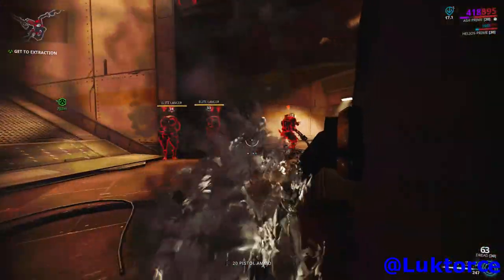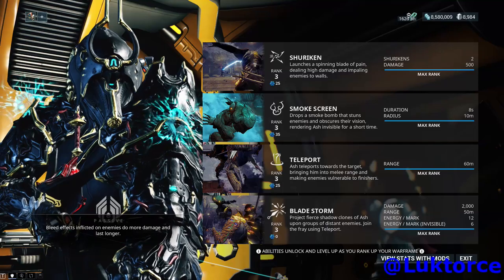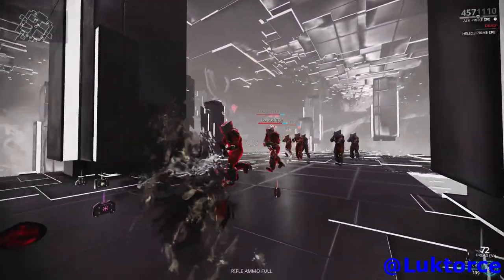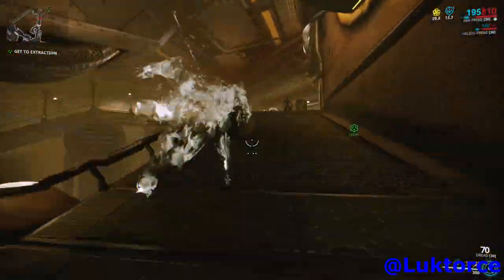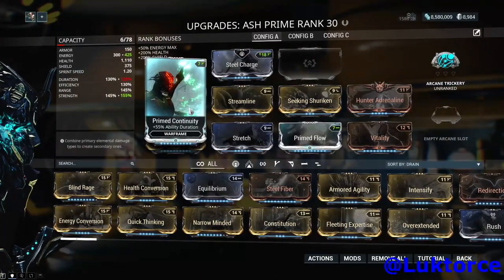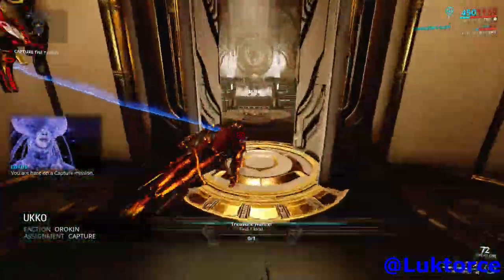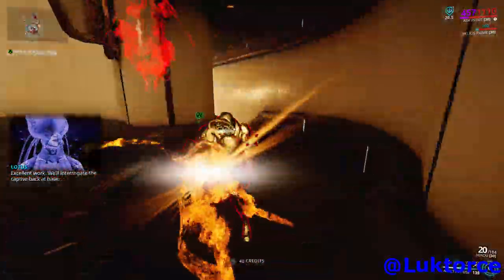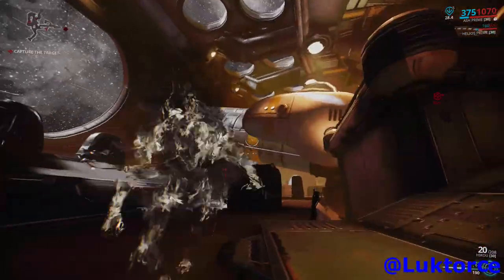Warframe - Ash Prime - Abilities, Builds & Gameplay...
Hey everyone, Luktorce here. This vid covers off on the need to know parts of Ash Prime, his abilities and tips, possible builds and gameplay of Ash in action.

Let me know what you think of Ash Prime and if you've had him for a while or picked him recently with the TennoLive 2018 Twitch drops.

Have a good one guys and remember, We All Lift Together. Cheers...

MUSIC ACKNOWLEDGEMENT:

If you need great music loops for your vids, you can check them out